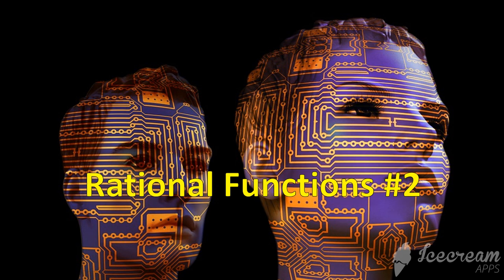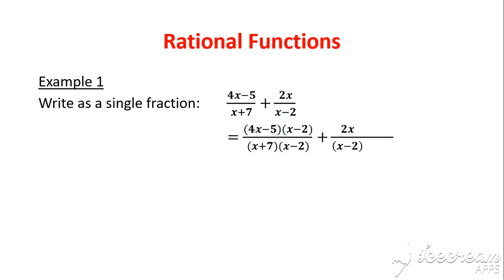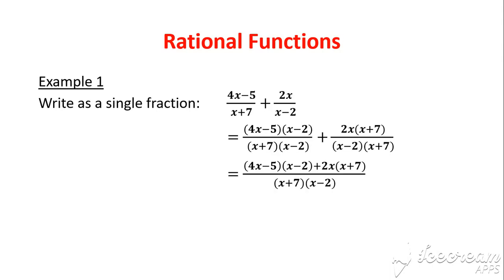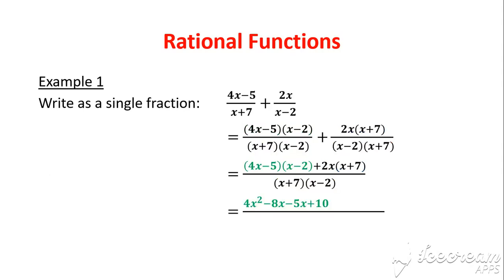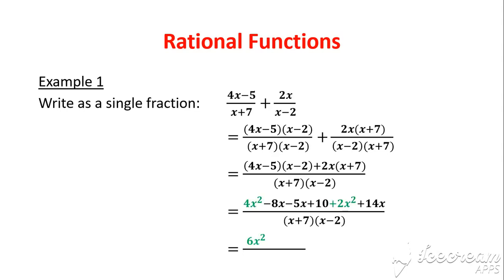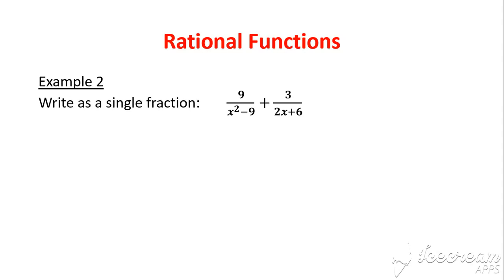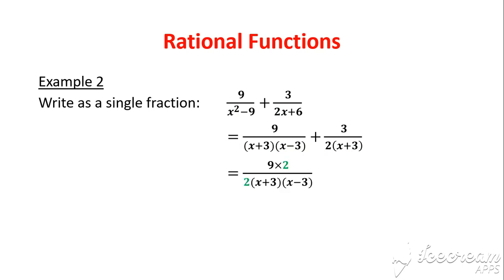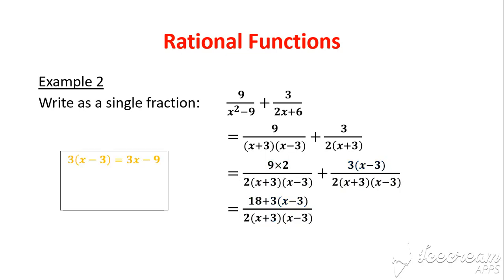L2A12 - Rational Functions #2